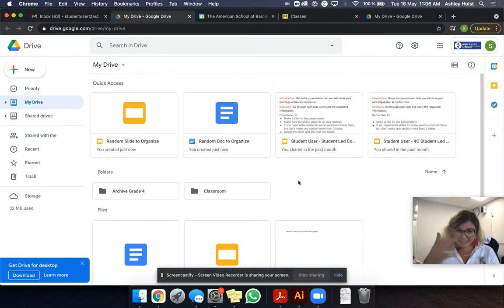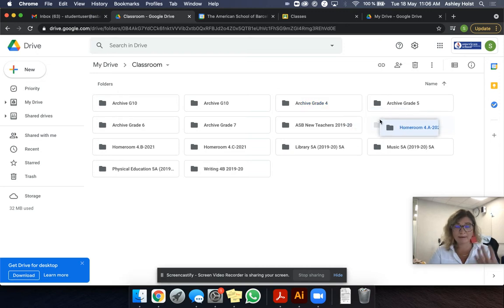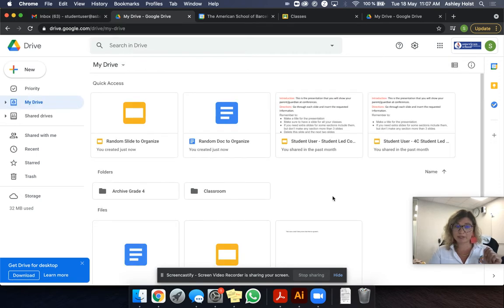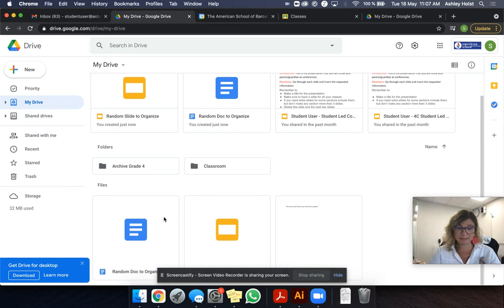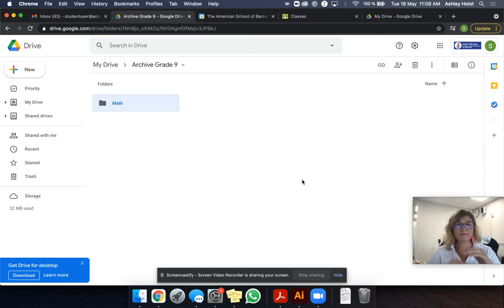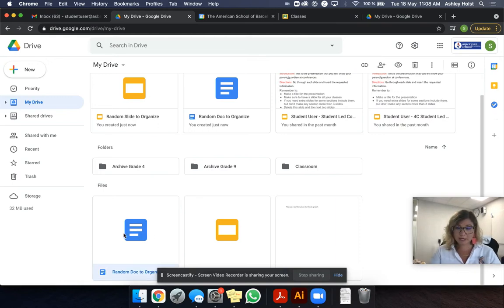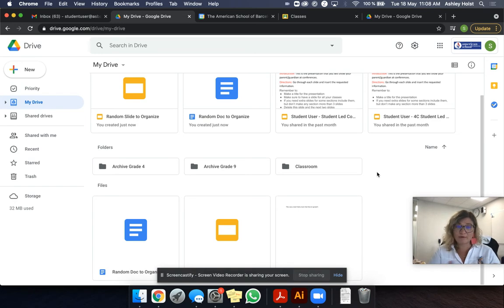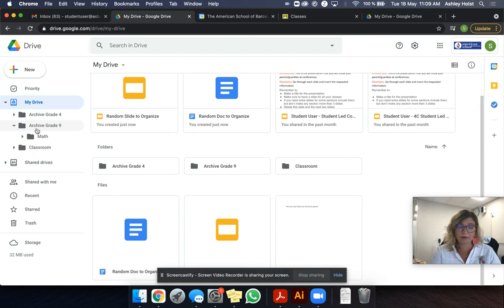Cleaning up your Drive